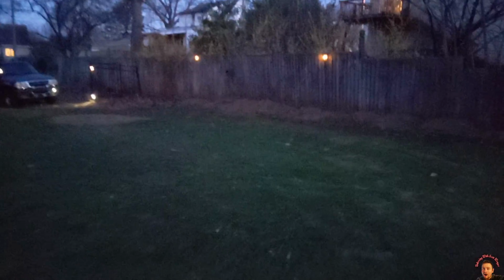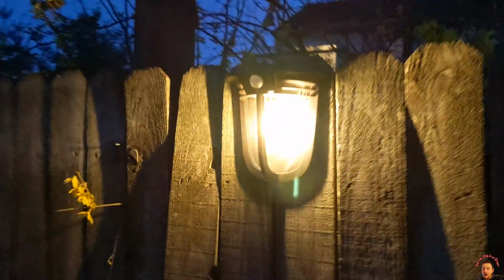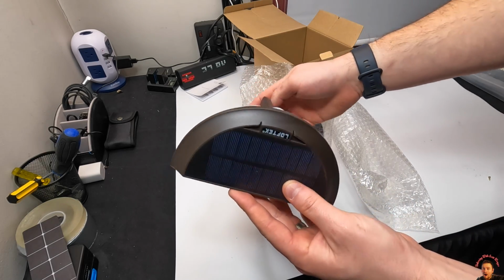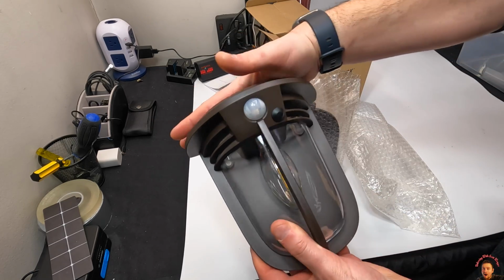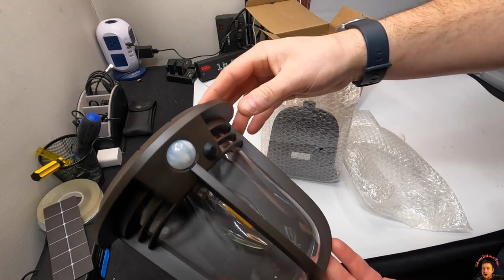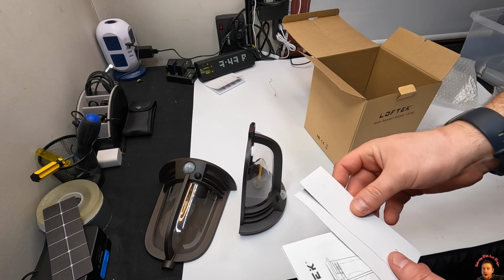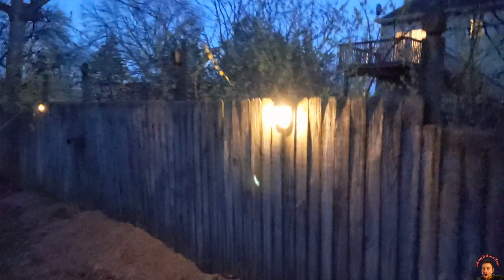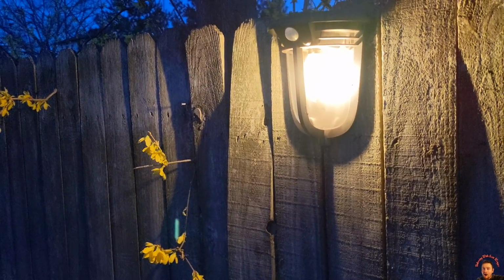5 Star Solar Lights: LOFTEK Outdoor Solar Motion Sensor Wall Lights, Dusk to Dawn Outdoor Lighting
LOFTEK Outdoor Solar Motion Sensor Wall Lights, Dusk to Dawn Outdoor Lighting
If your interested you can buy it

HOMESTEADTESSIEFREE